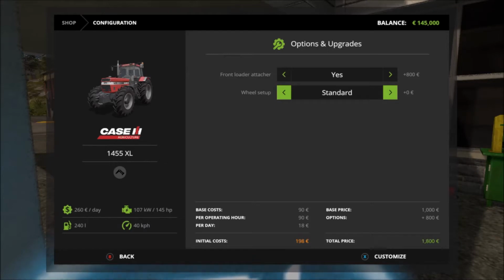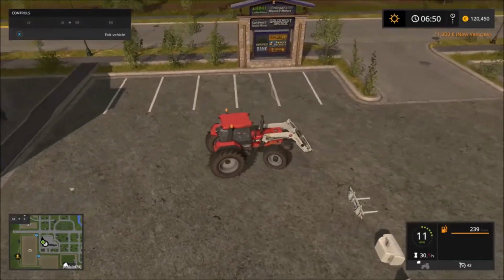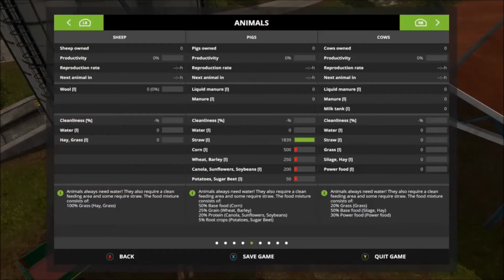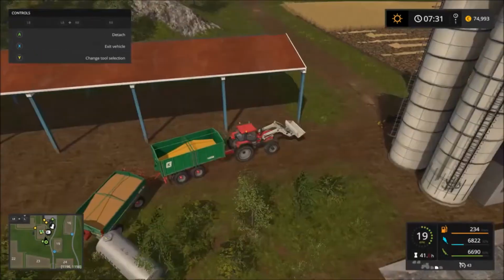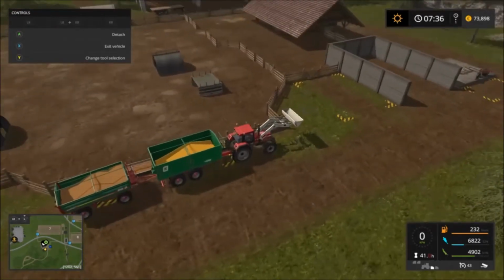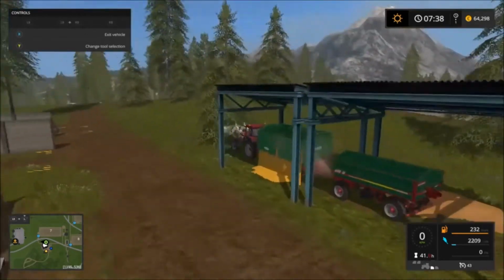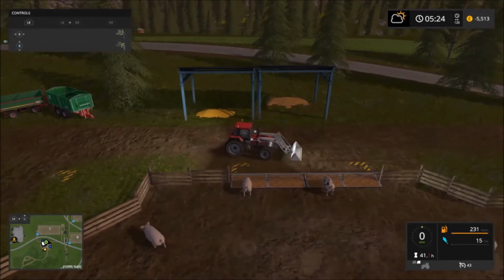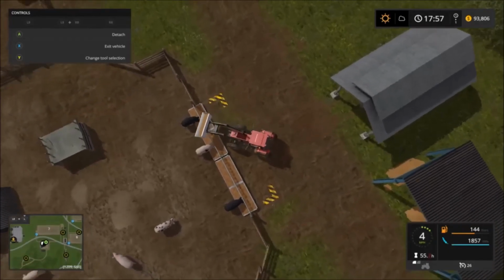Farming Simulator 2017 TDad Dex Does: A First Day Pig Tutorial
I guide to how to get going with pigs. Including some interesting observations.